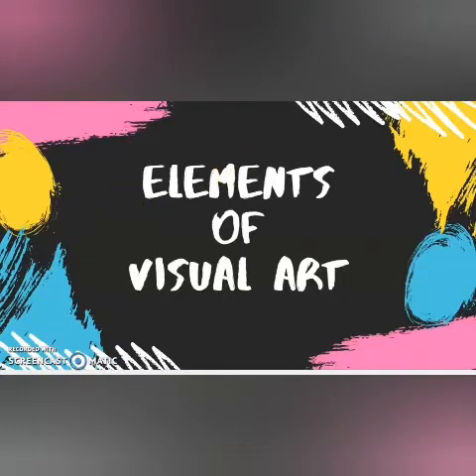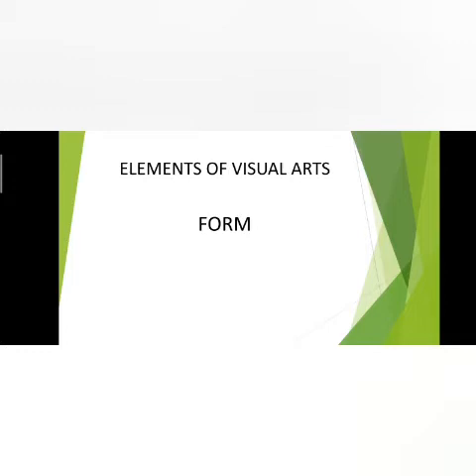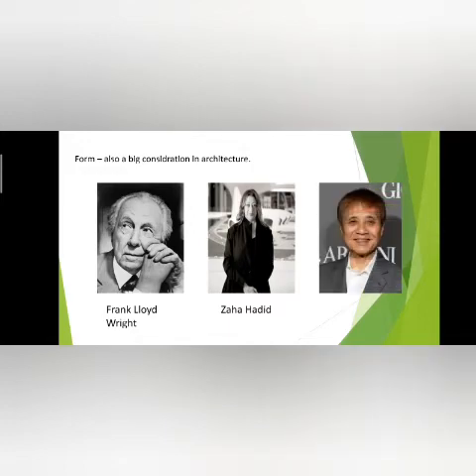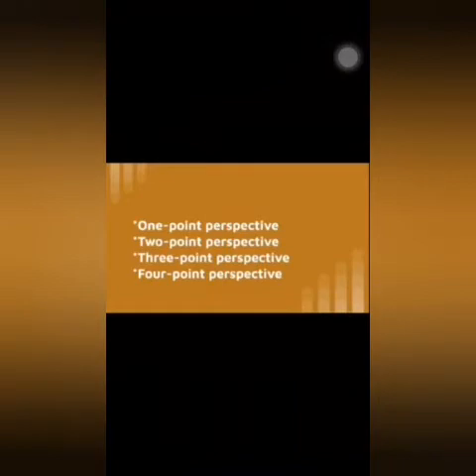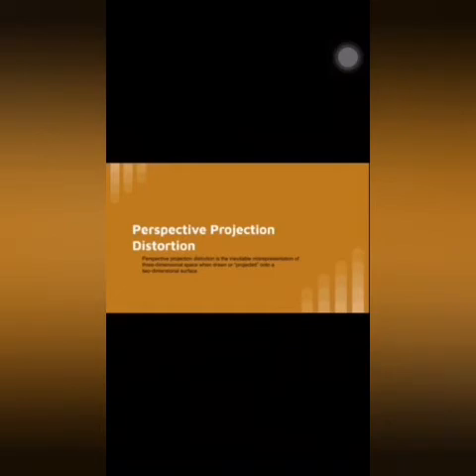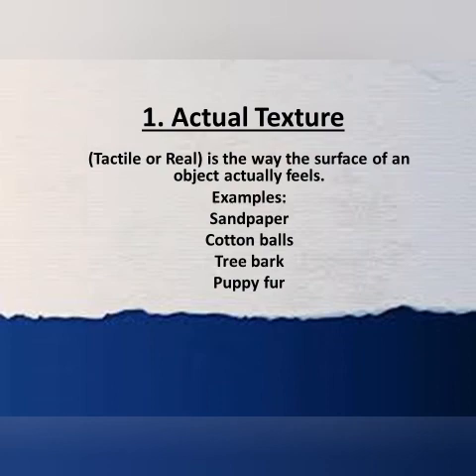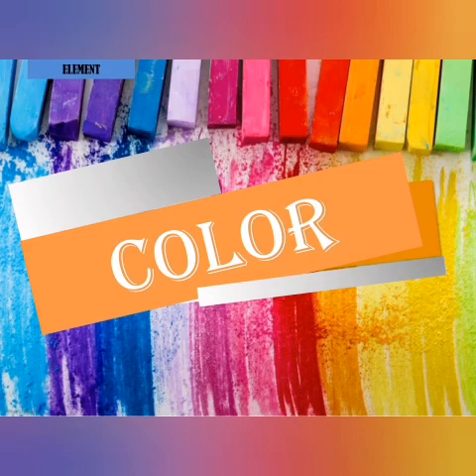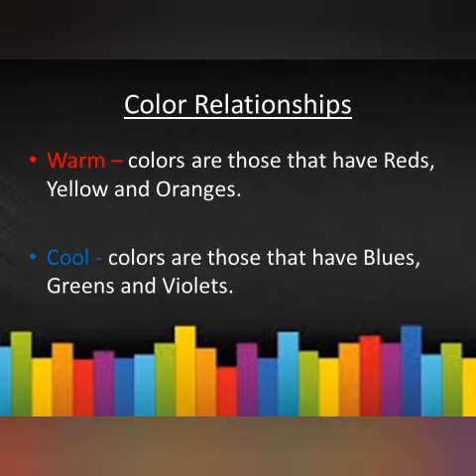ELEMENTS OF VISUAL ARTS| ART APPRECIATION|GROUP2